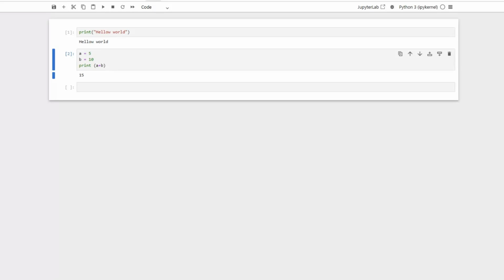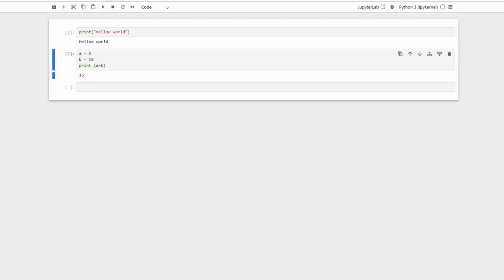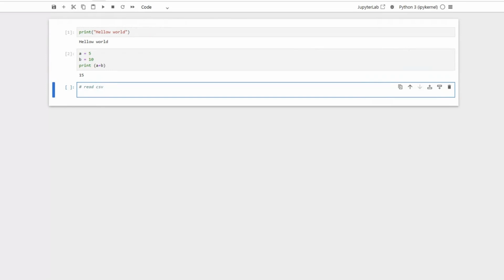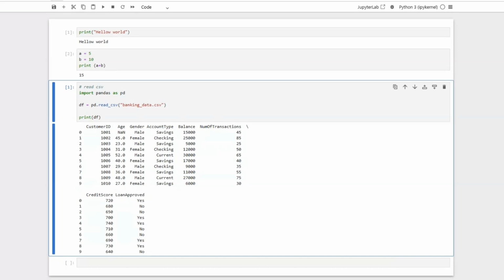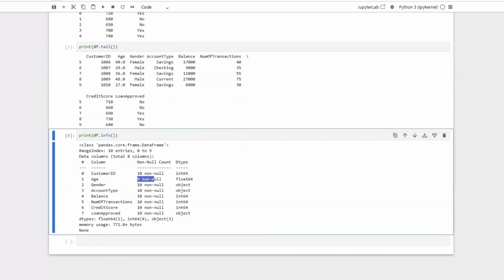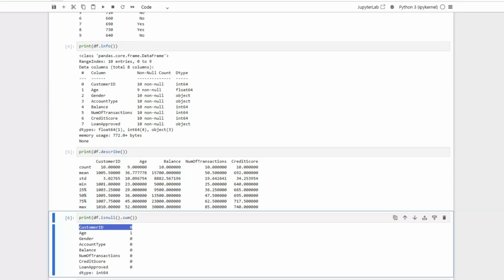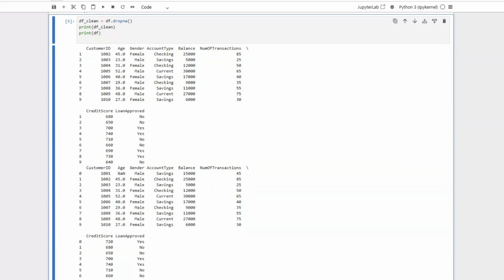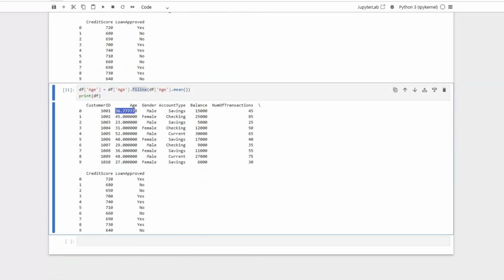pandas for Machine Learning 🔥 Clean & Analyze Data Like a Pro in Python! 🐼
🔥 Tired of messy data slowing down your machine learning workflow?

In this hands-on tutorial, you'll learn how to use pandas, the most powerful data analysis library in Python, to prepare your data like a pro!

✅ What you'll learn step by step:

How to load and inspect CSV files using pandas
Clean and handle missing data efficiently
Convert and transform categorical features
Filter, group, and summarize data
Make your data machine learning–ready

🚀 Perfect for beginners or anyone looking to level up their data science or ML skills.

📁 Example used: Bank customer dataset with loan approval prediction

Tools Used: pandas, Jupyter Notebook, Python 3, scikit-learn